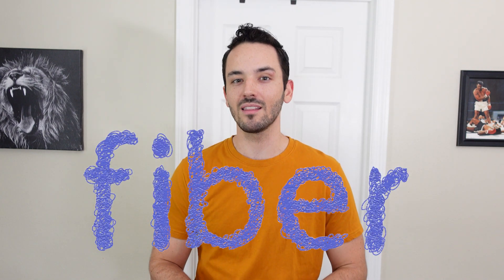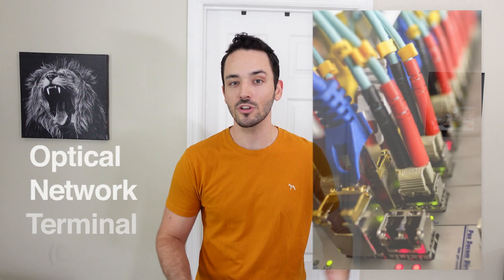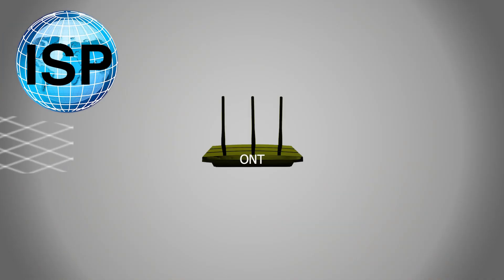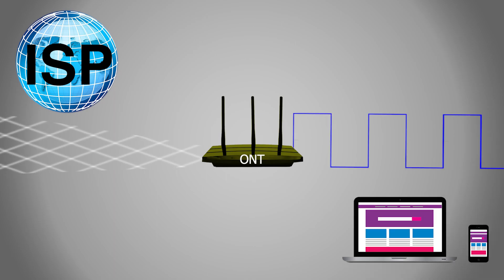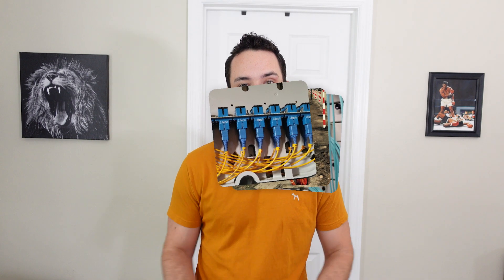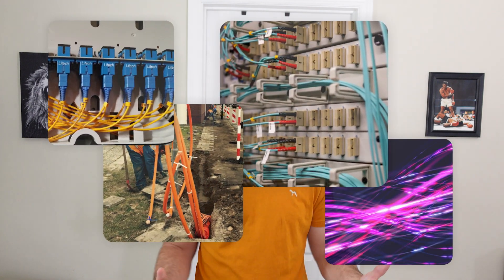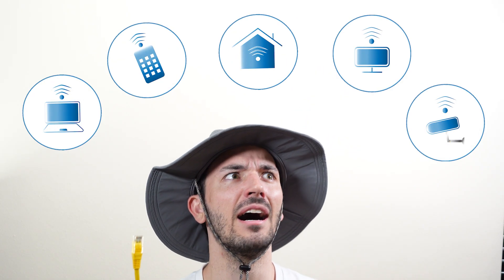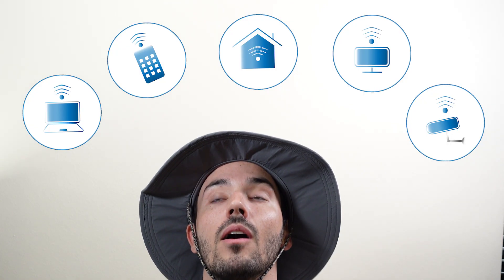Network Hardware Explained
Router, modem, switch, gateway, bandwidth... there are a lot of network/internet hardware terms thrown around, lets understand them a bit better.

Tech Products I use:
Duel Band Wifi 6/ Bluetooth Card
Anker USB C 20W Fast Charger
Travel (4-in-1) cable
Lightning Cable